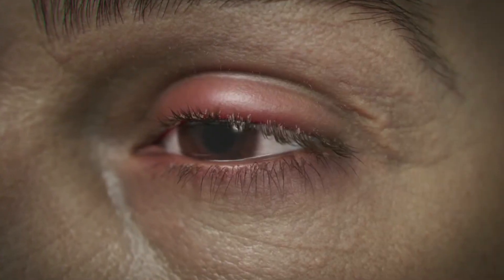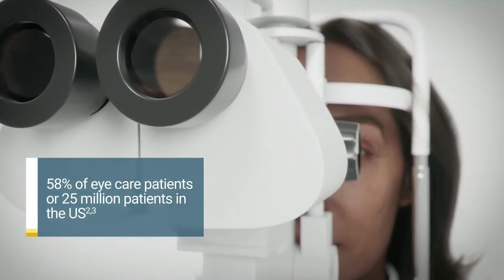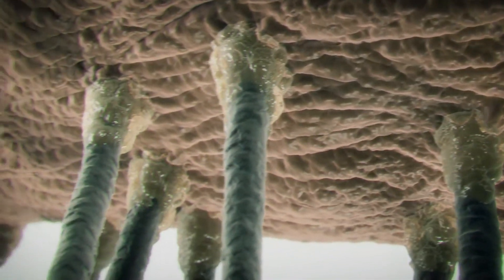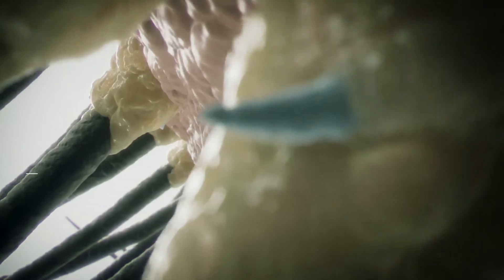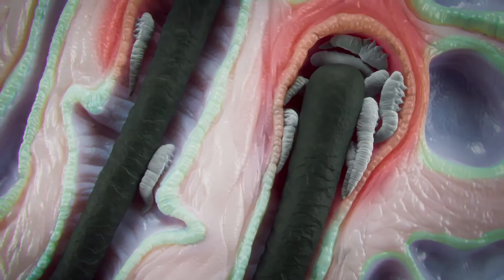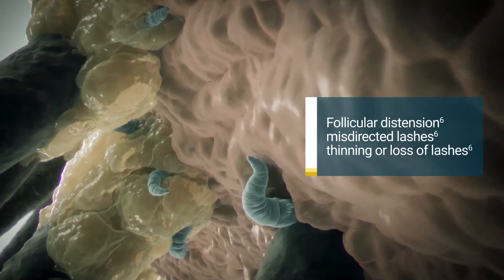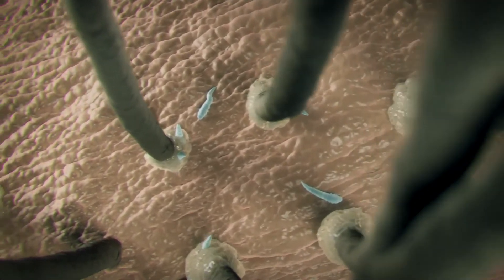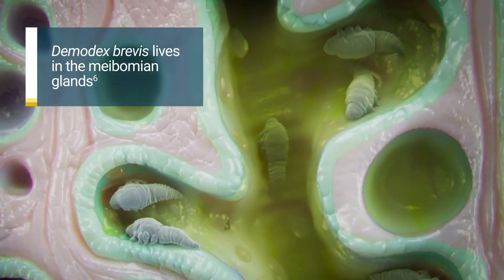An Overview of Demodex Blepharitis